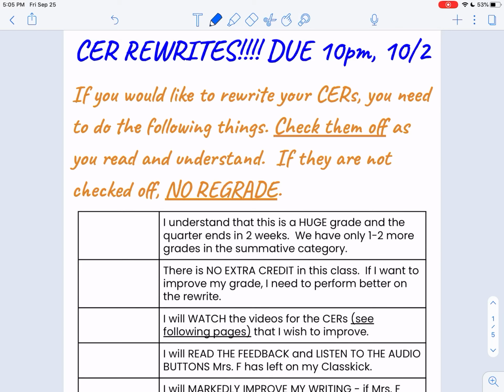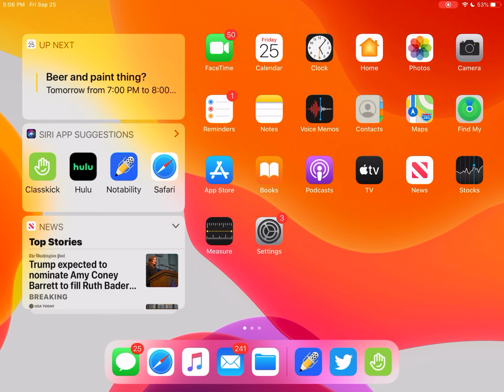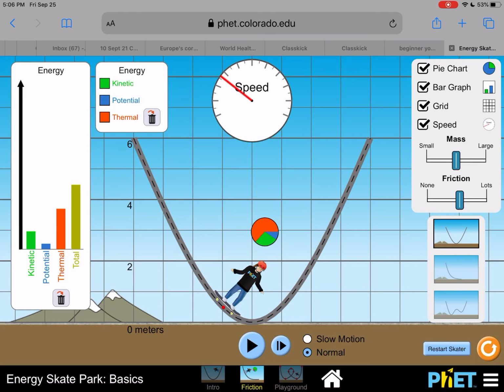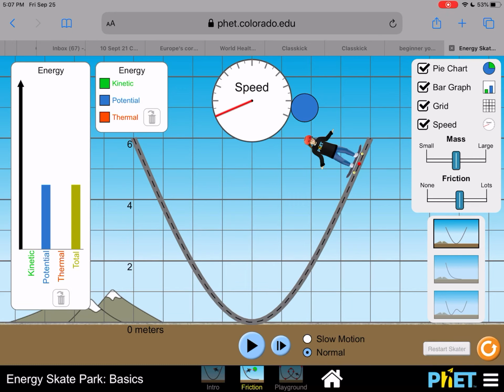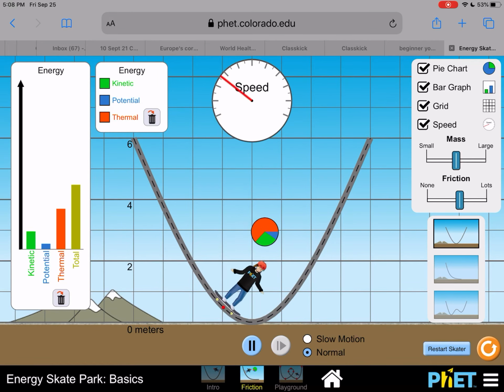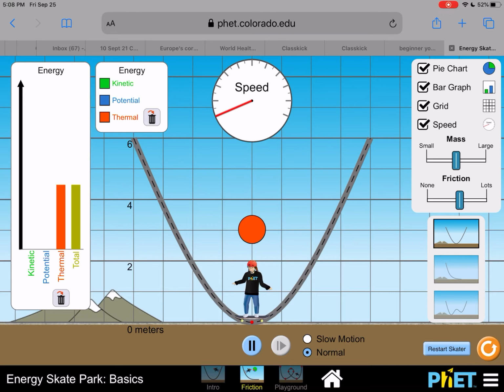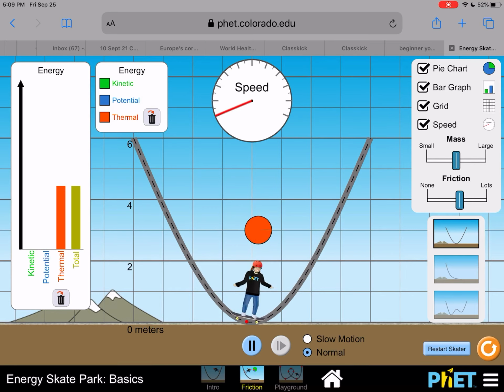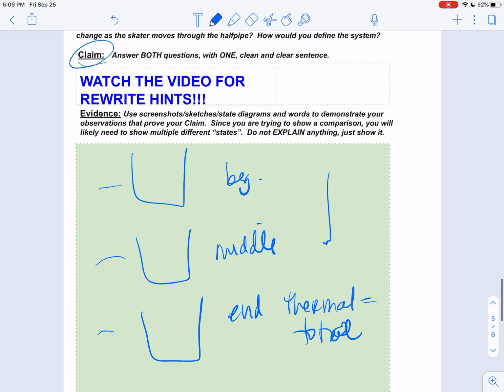Physics - CER Rewrite Part 4